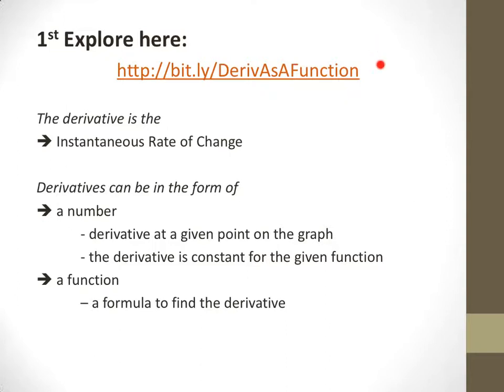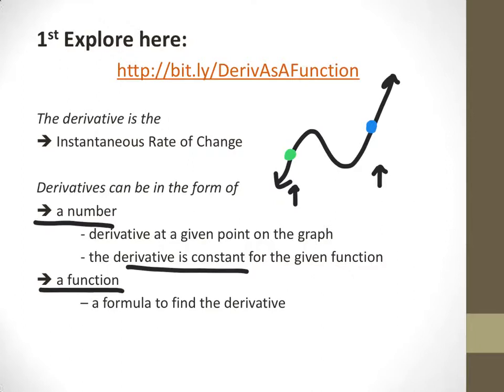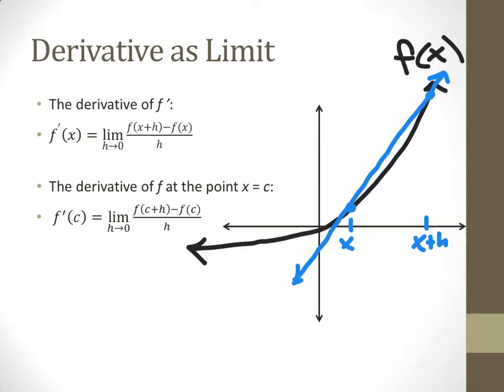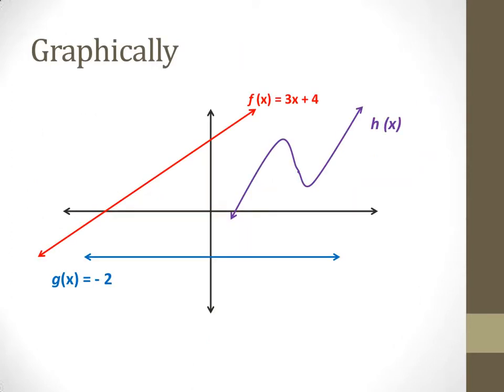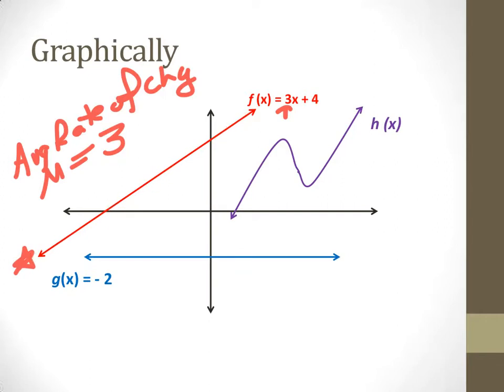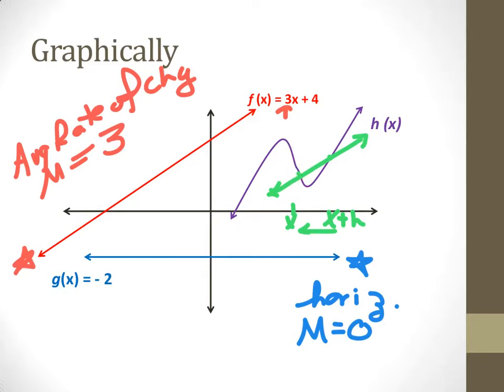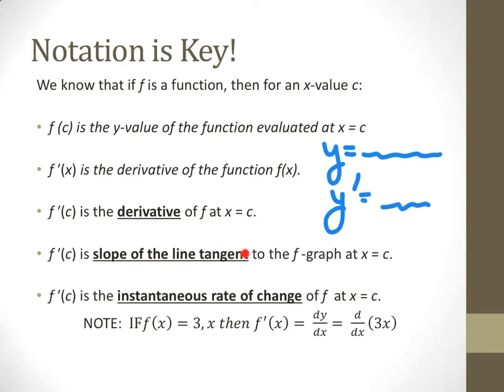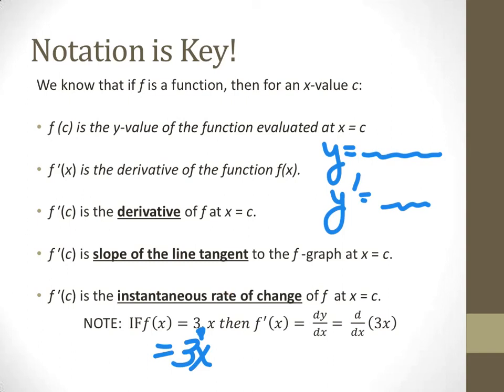What does it mean to take a Derivative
A link is provided to a GeoGebra applet for exploring Derivatives. We also take a look at Derivatives from a graphical approach before exploring notation.